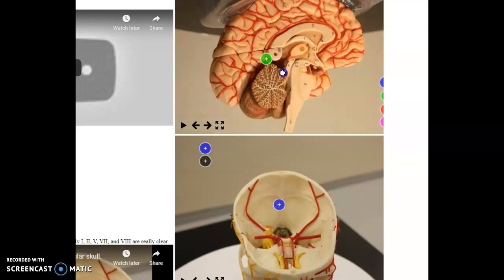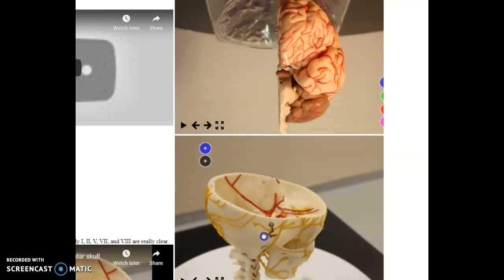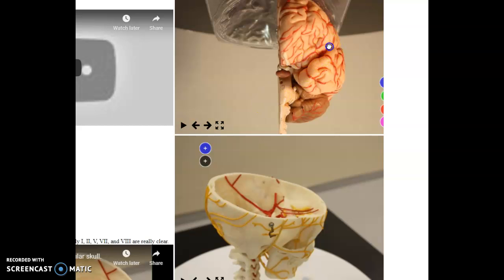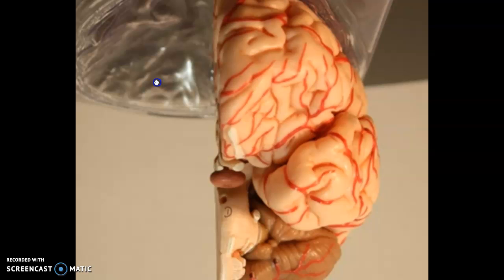cranial nerves on brain model